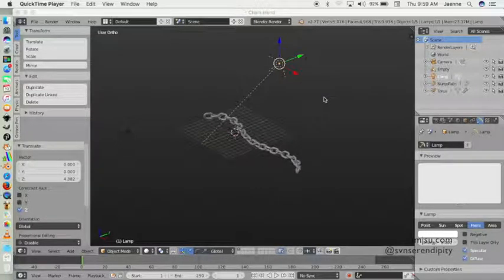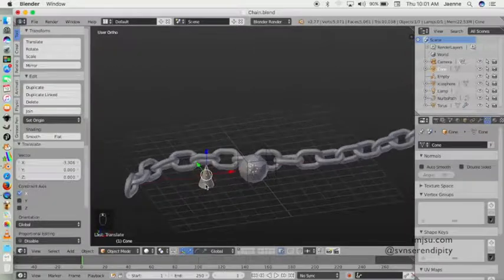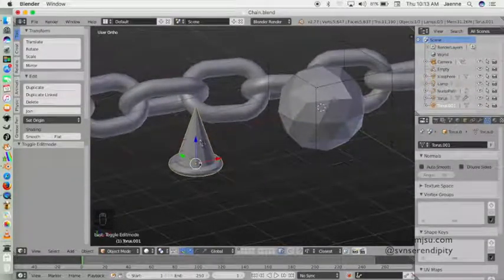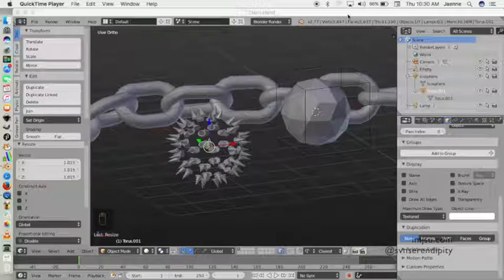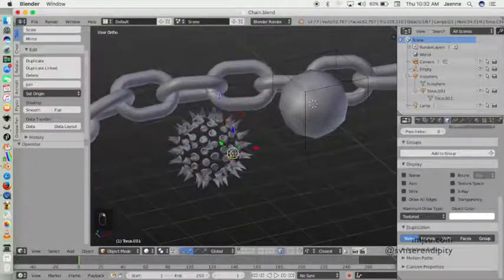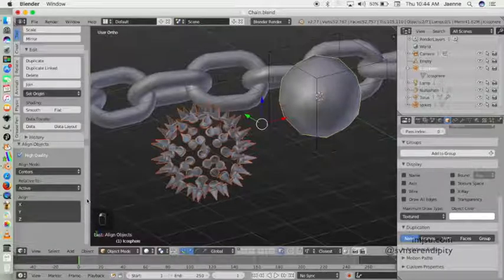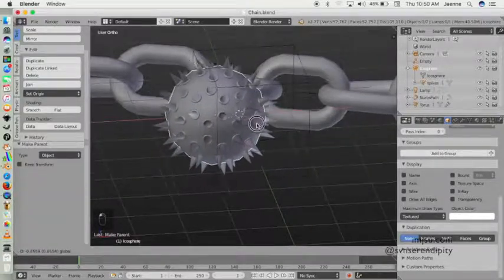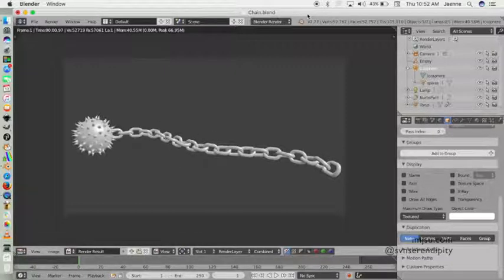Chain Spiked Mace in Blender 3d Pt.2 (Spiked Icosphere Modeling)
English:
In this blender 3d video, I show you how to make a spike icosphere model. First, you add icosphere, and then for the spike you can create a cone and torus object. To multiply the spike on icosphere face, use duplication = faces tool. This video will show you in detail steps.

Indonesia:
Di video blender 3d tutorial ini, saya menunjukkan cara membuat objek gada berduri. Pertama buat objek icosphere, lalu untuk durinya kamu bisa membuat dari objek cone & torus. Untuk memperbanyak durinya, kita memakai tool duplication = face.